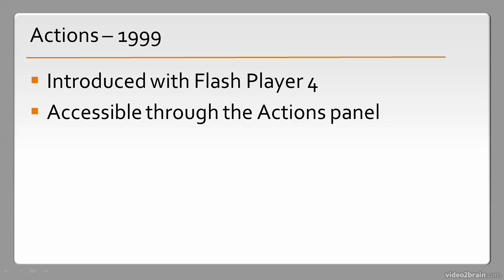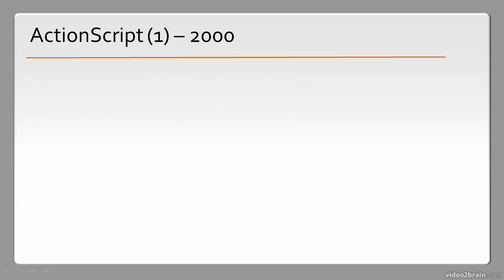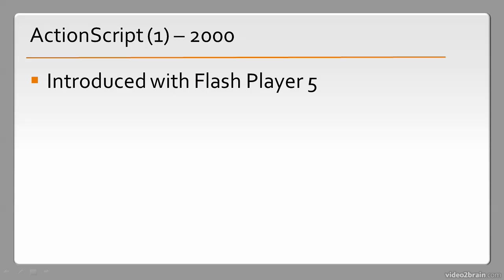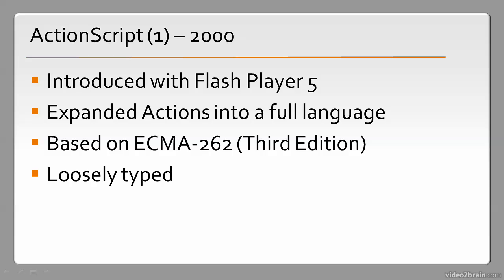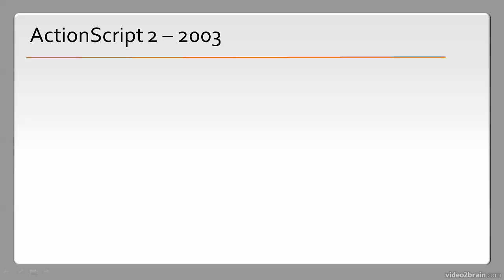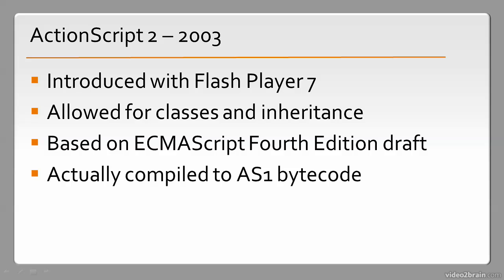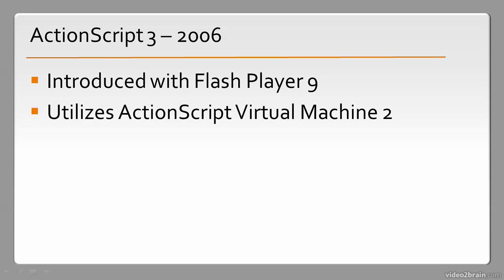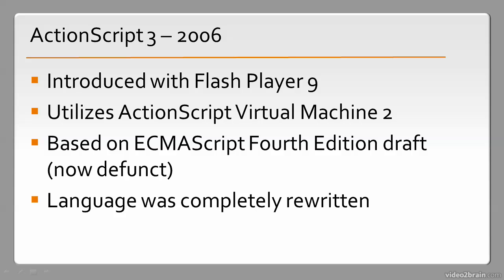ActionScript 3.0 Tutorial-2(Basics)